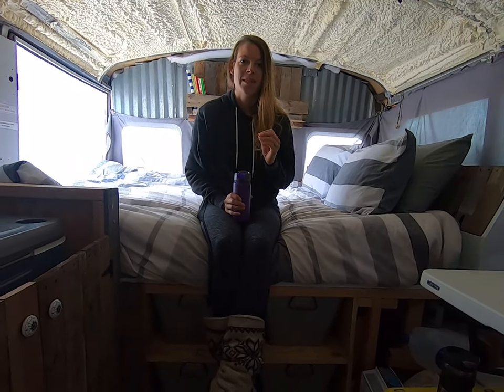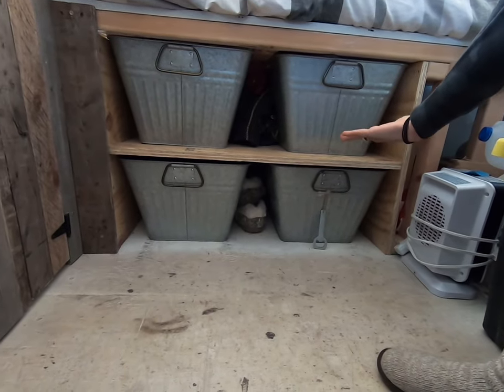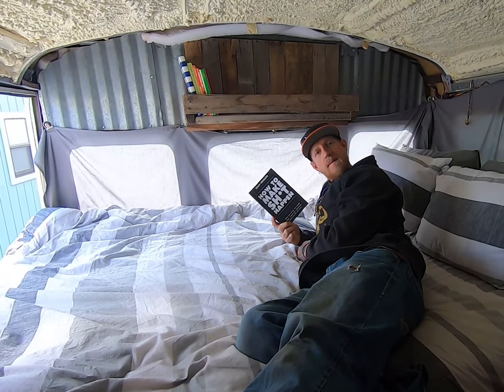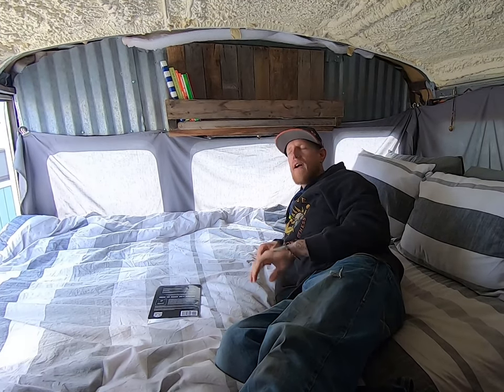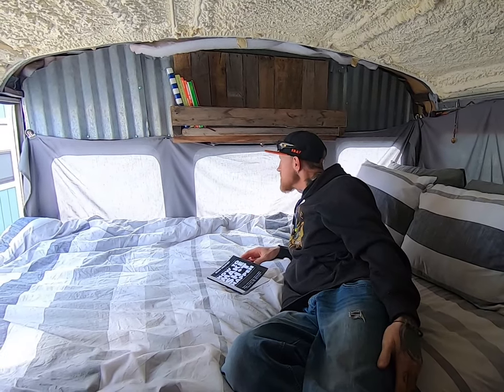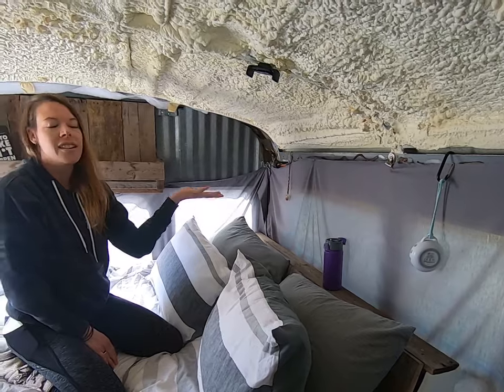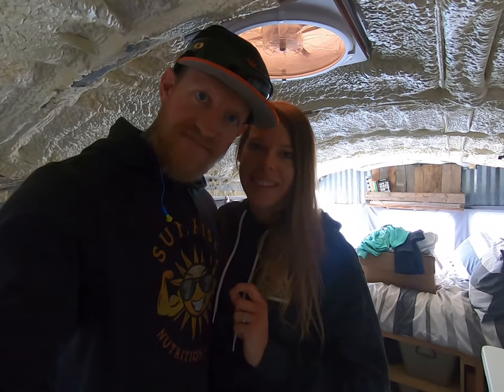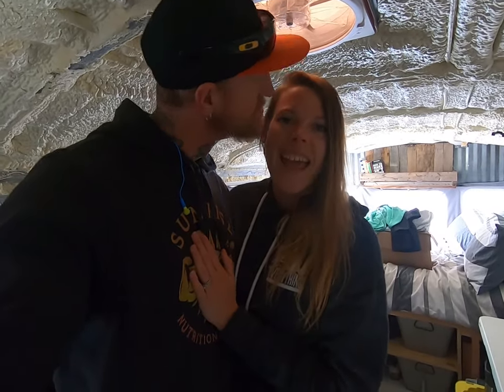Excuse The Mess | Inside Bus Remodel | Bus Life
Over the past few weeks we have been super busy, to say the least. On top of building our nutrition company, Sunrise Nutrition & Fitness, as well as working on our Roadtrip Squad, we have been working on the bus. Today, we give you a little tour of the changes we've made in just a short period of time. But stayed tuned because we're just getting started!

Want to know what we're up to in the meantime?

**FOLLOW US**

We are Dustin and Tonya Johnson, husband and wife from Nebraska, who travel full-time in our self-converted skoolie, the Roadtrip N Venture Bus. We are currently in the process of converting another skoolie to make our permanent home on wheels. We love the minimalist lifestyle and the opportunity travel brings to explore this beautiful world while meeting people along the way

We post new videos every Sunday about our hiking adventures, our normal day-to-day life, how we live a healthy lifestyle on the road, plus tips and tricks to share with those of you who are looking to live a nomadic/minimalist lifestyle … and let’s now forget our current bus build project.